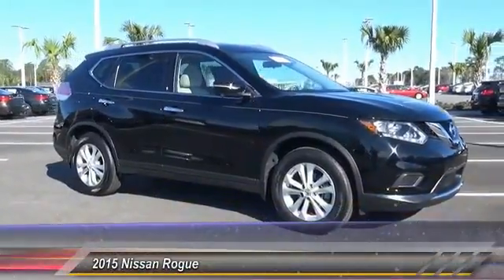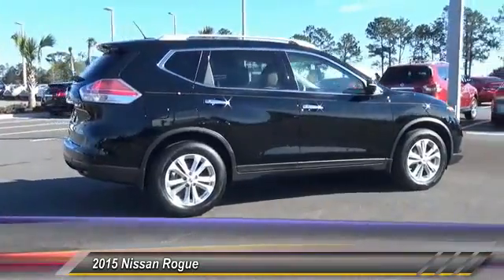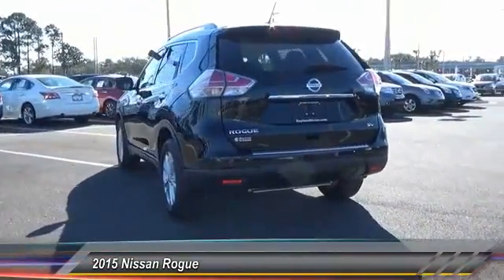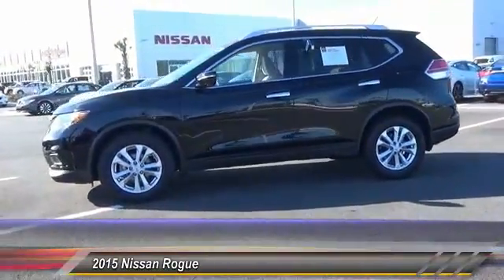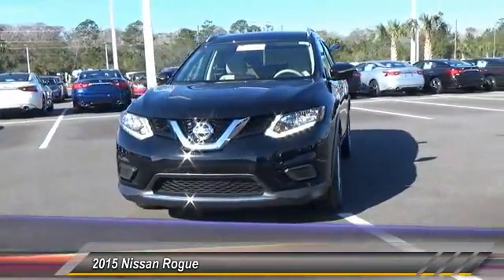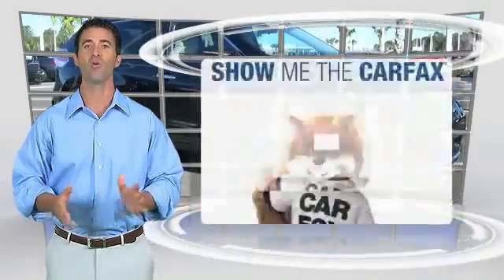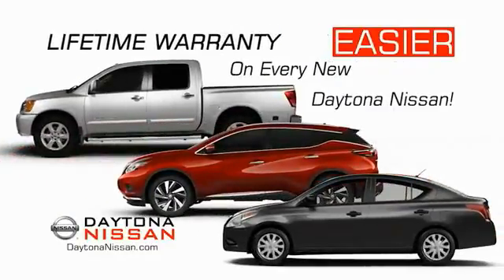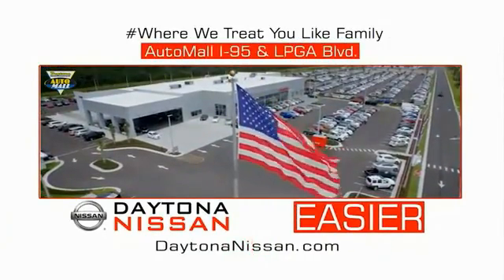2015 Nissan Rogue Daytona Beach Florida P6515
2015 Nissan Rogue

Daytona Nissan
950 North Tomoka Farms Rd.

Only 5,649 Miles! Boasts 33 Highway MPG and 26 City MPG! This Nissan Rogue boasts a Regular Unleaded I-4 2.5 L/152 engine powering this Variable transmission. Wireless Streaming, Variable intermittent wipers, Trip computer.* This Nissan Rogue Features the Following Options *Transmission: Xtronic CVT Automatic -inc: sport mode switch,, Tire Specific Low Tire Pressure Warning, Tailgate/Rear Door Lock Included w/Power Door Locks, Systems Monitor, Strut Front Suspension w/Coil Springs, Steel Spare Wheel, Single Stainless Steel Exhaust, Side Impact Beams, Remote Keyless Entry w/Integrated Key Transmitter, Illuminated Entry, Illuminated Ignition Switch and Panic Button, Rear Cupholder.* Stop By Today *Stop by Daytona Nissan located at 950 North Tomoka Farms Rd, Daytona Beach, FL 32124 for a quick visit and a hassle-free deal!